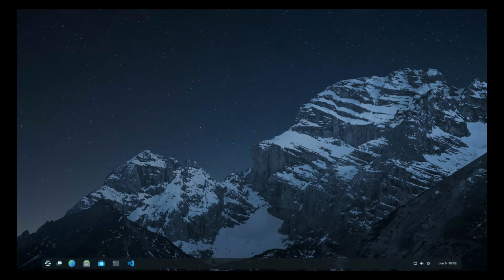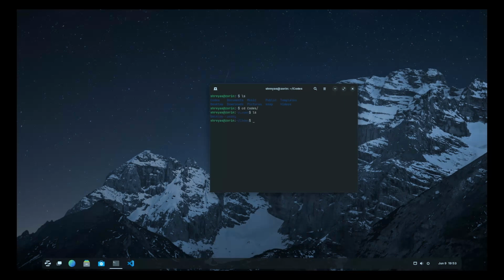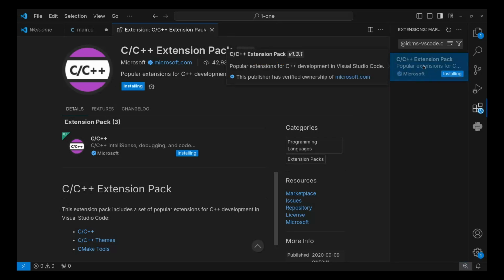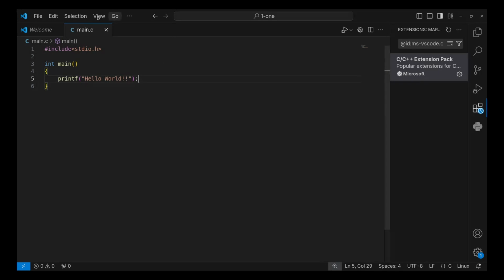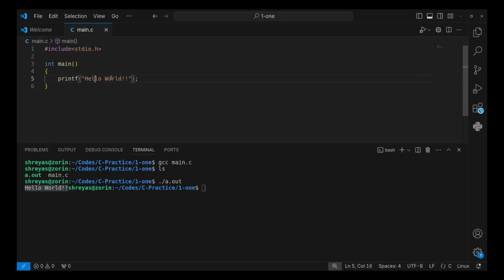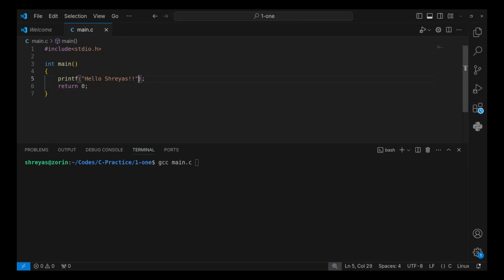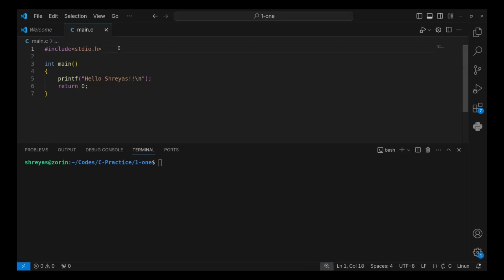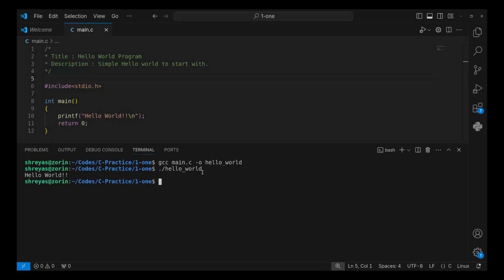Coding Practice - C Language - Part 1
I am practicing coding in multiple languages and this is part 1 of multi-part series of me doing Lab Assignments. Questions will be in text format in notepad, and the solutions we will be implementing will be in vscode.

This video was made using software with free version.
OS - Zorin Community Edition
IDE - Visual Studio Code - Community Edition
Screen Recording - OBS Studio
Video Editor - Clipchamp Free